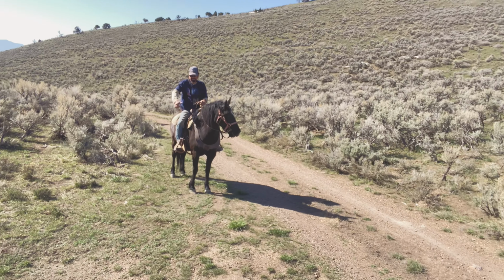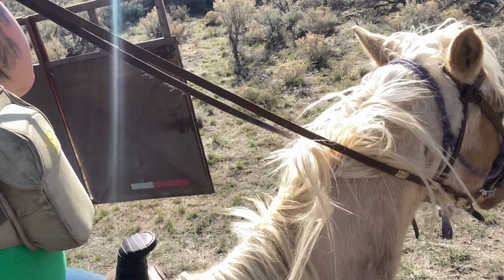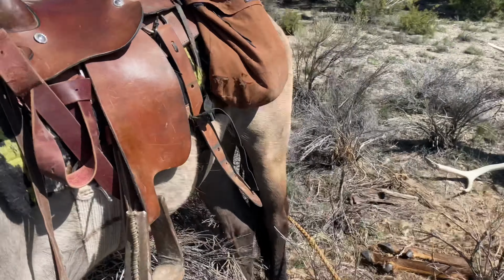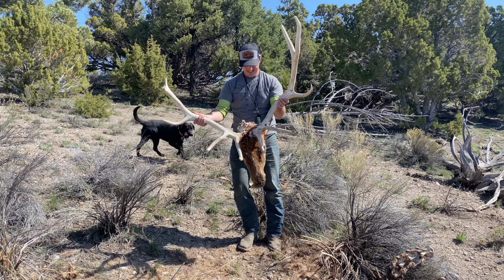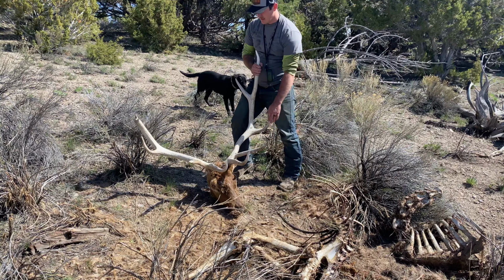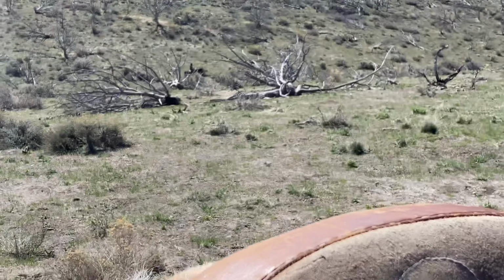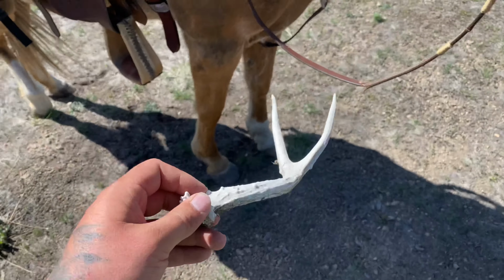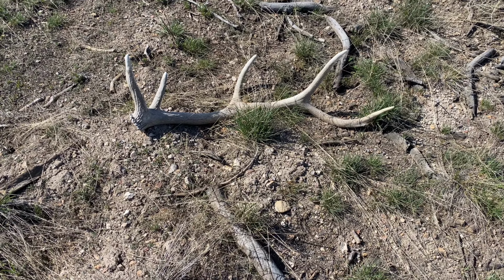Shed hunt turns into a Rodeo!!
Shed hunt turns into a rodeo and a lost horse!!